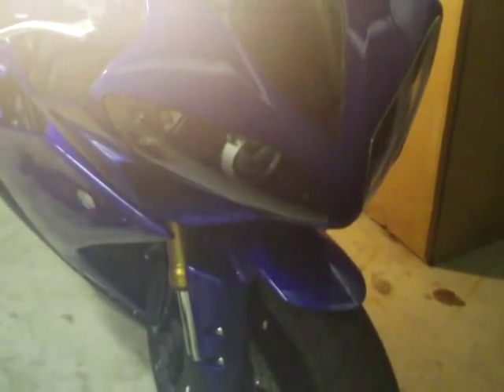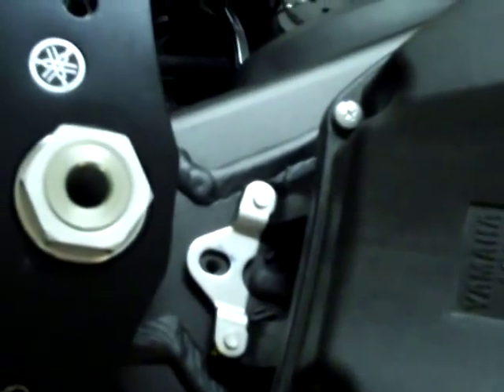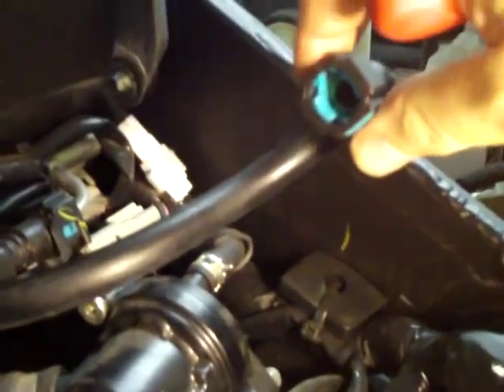2007-2008 Yamaha R1 Stalling Problem Fix / How to